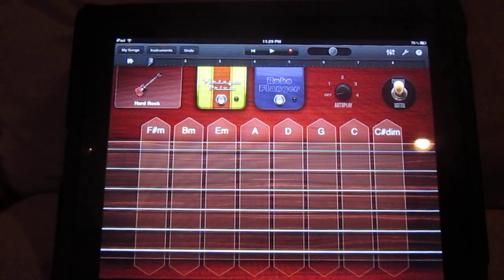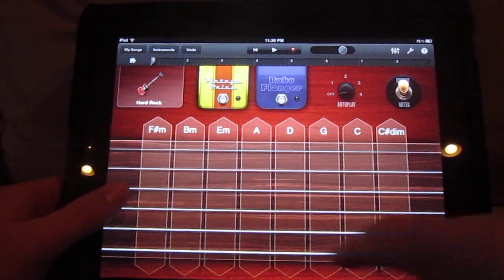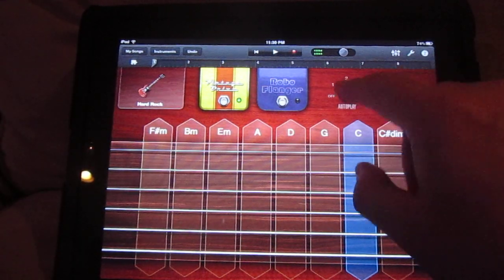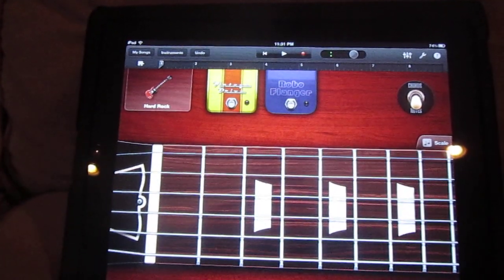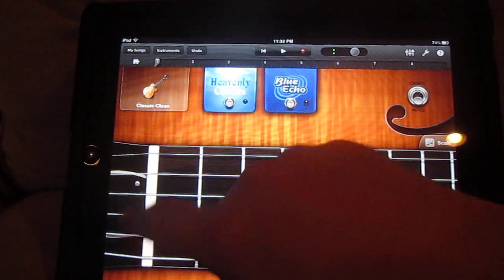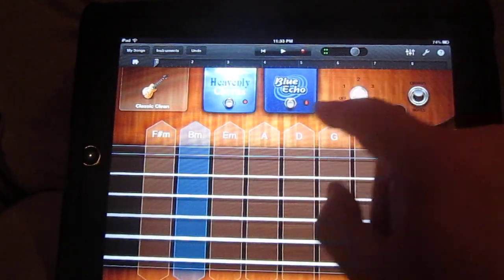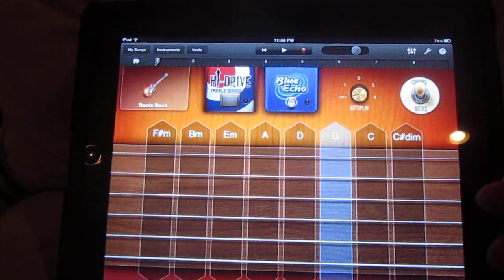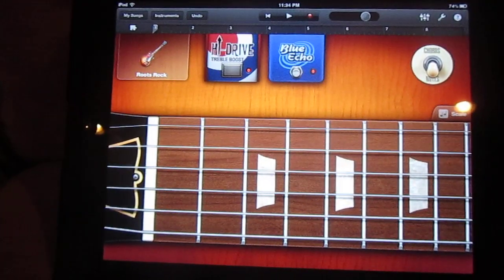Smart Guitar in GarageBand for iPad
Not a ton of videos out there showing Garage Band for iPad's Smart Guitar, so I thought I'd do one real quick.

This is a 1st Gen ipad